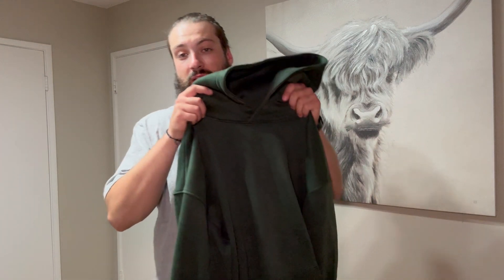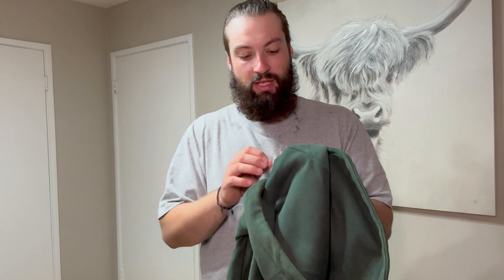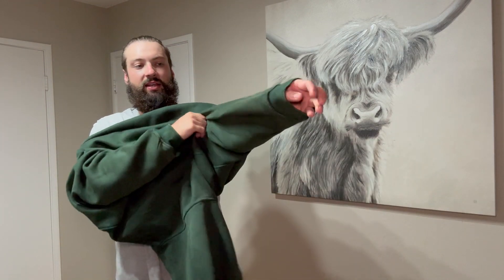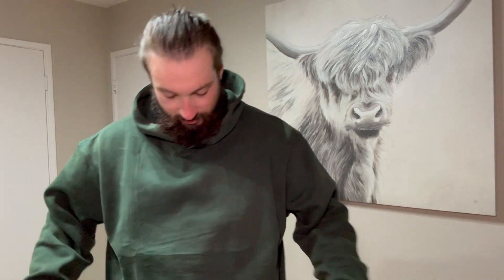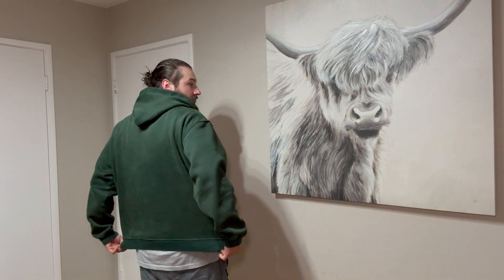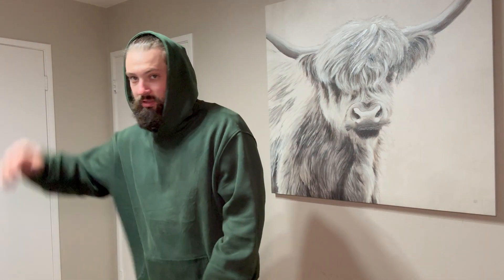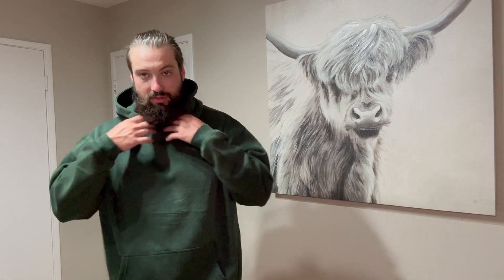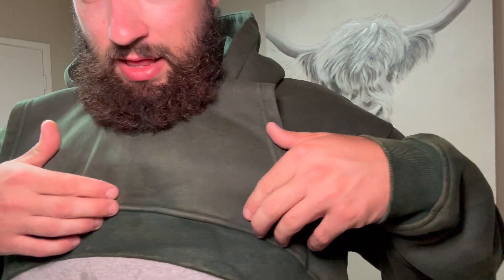It's Hoodie Season!!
Acid Washed Hoodie *LINK*
This hoodie is so comfy and has plenty of room for movability and activity. It really is the ideal hoodie in my opinion and love the cotton blend of material. 100% my new favorite hoodie :)